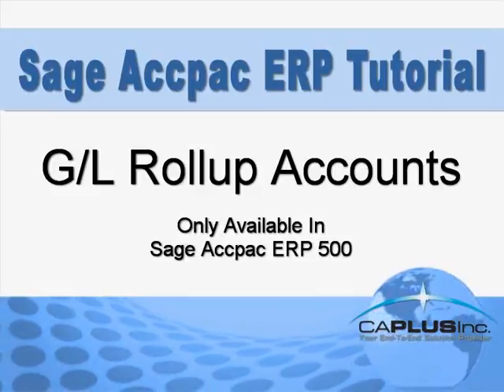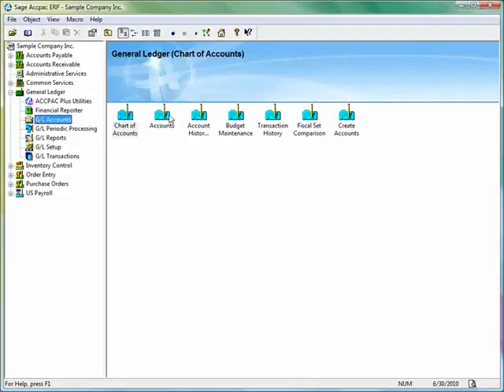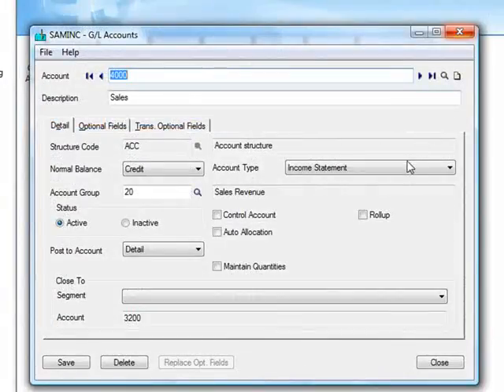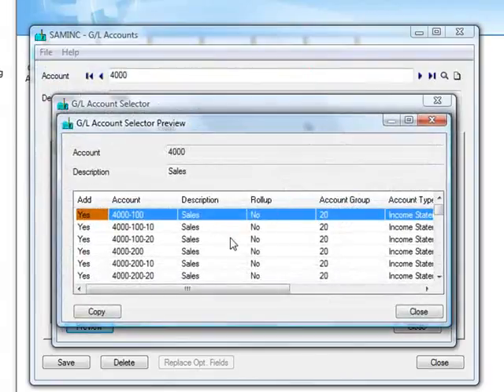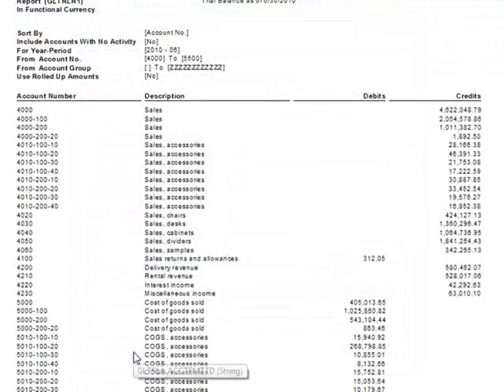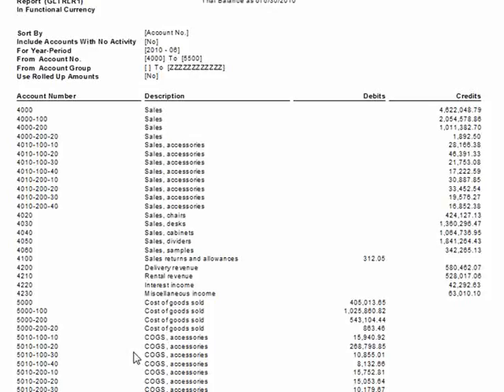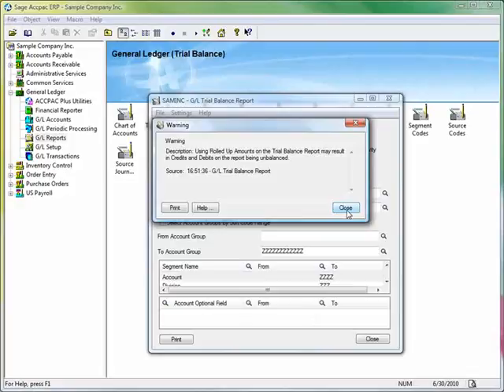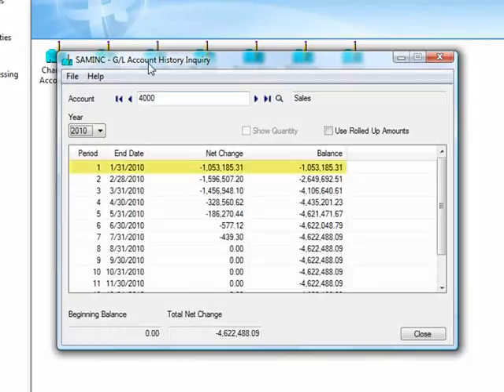Accpac 297 Training v56 60 GL Account Rollups